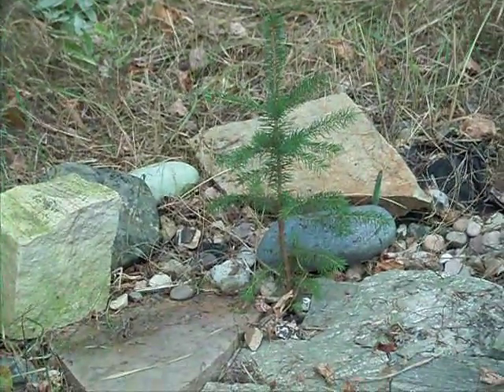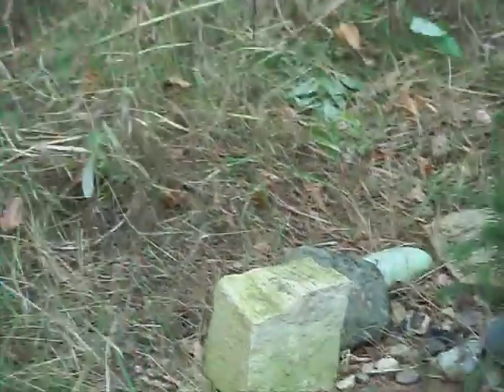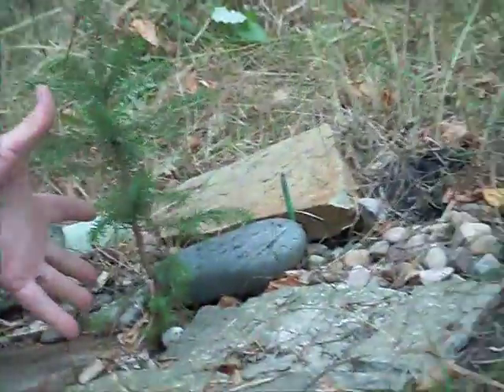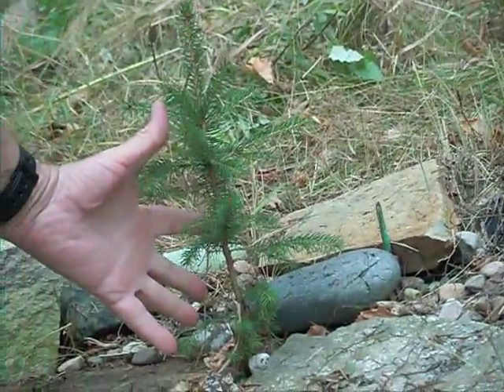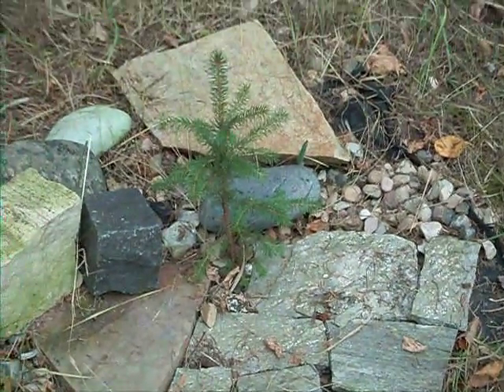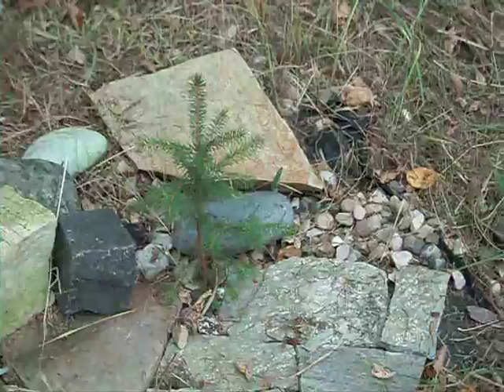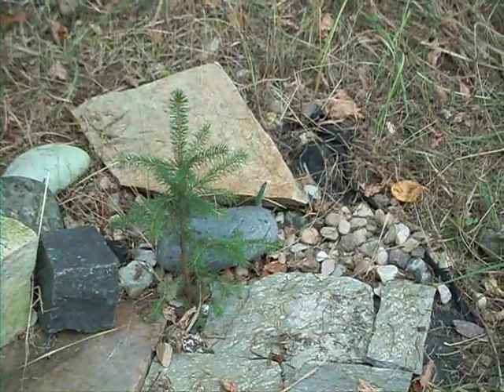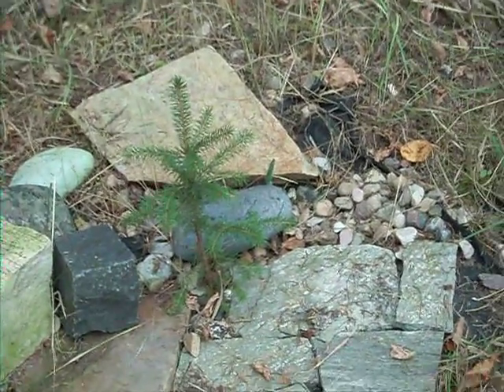Here's Cutie : )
This is Sabrina's Arbor day (grade 1) tree.
Rather than planting it in our back yard, and becoming someone else's tree, to cut down, we planted it in Mill Creek Park, in Edmonton Alberta, Canada, where it will be protected, and she can visit it whenever she is in Edmonton.
She named it cutie.